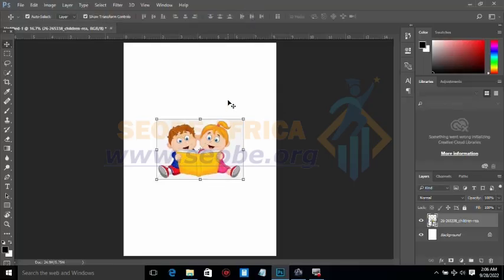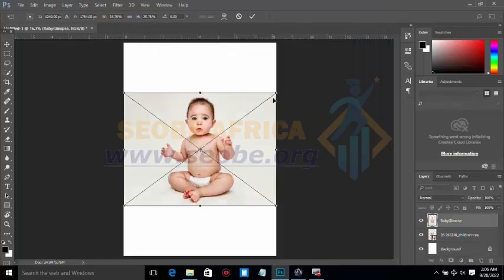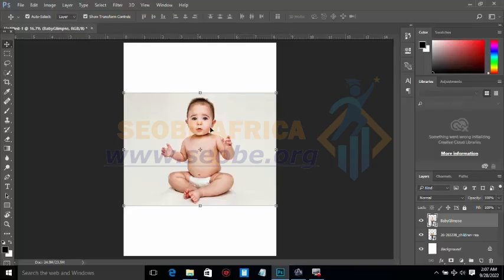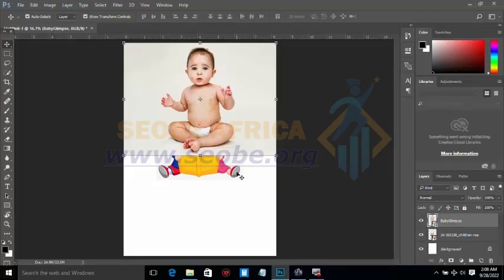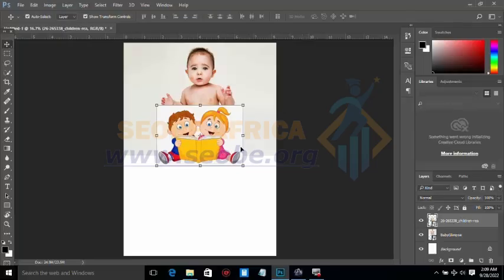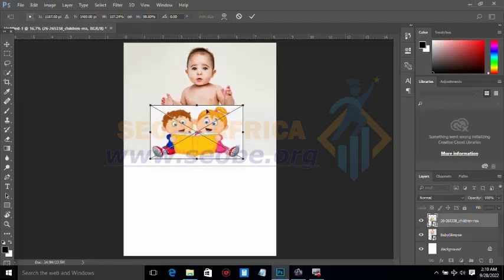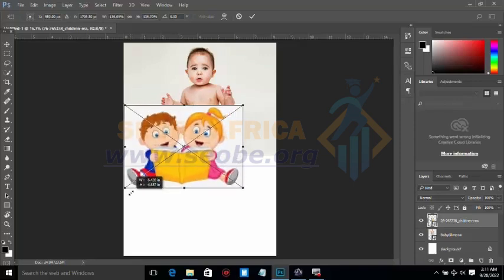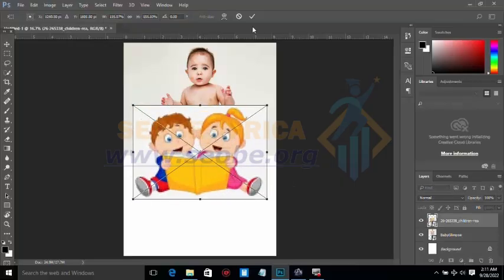HOW TO IMPORT OBJECT TO ADOBE PHOTOSHOP